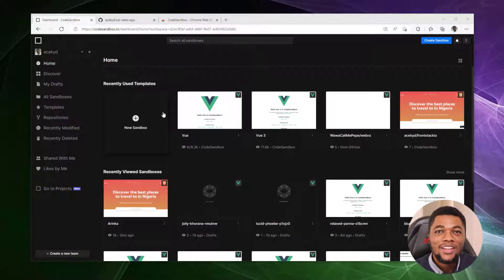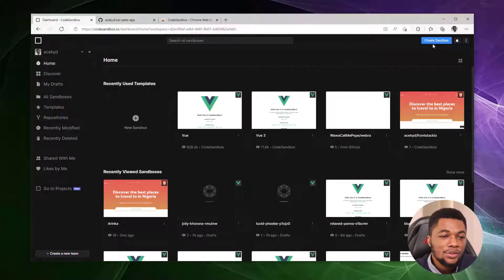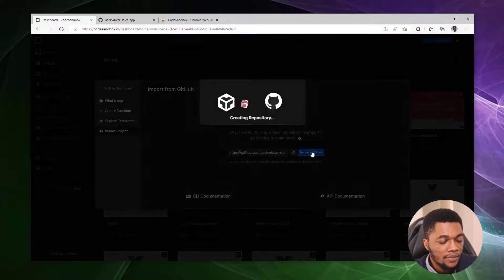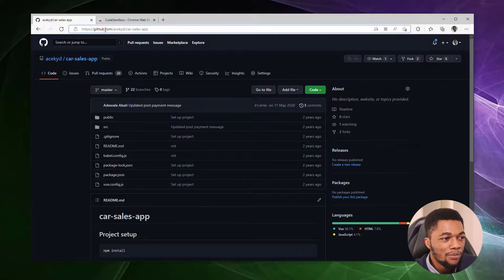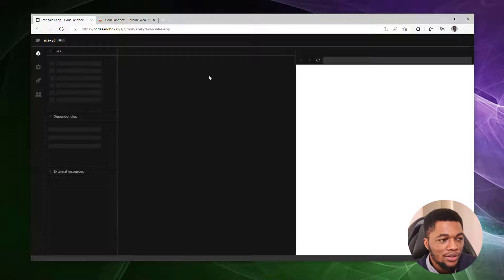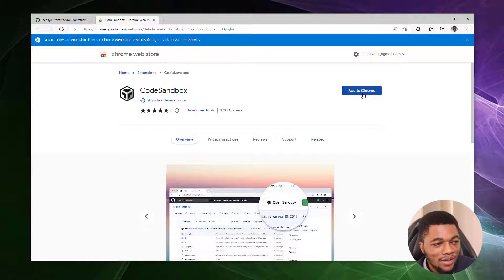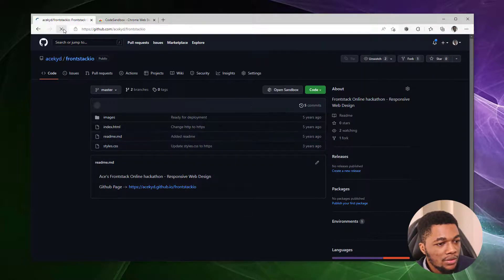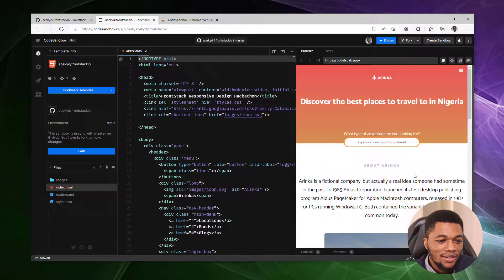How to import your GitHub project to CodeSandbox | CodeSandbox 101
In this video, we learn how we can bring over our existing projects from GitHub to work on CodeSandbox.